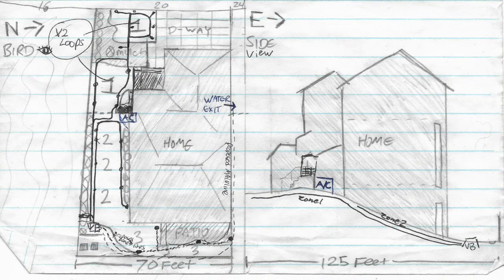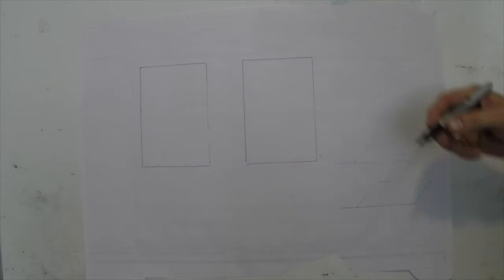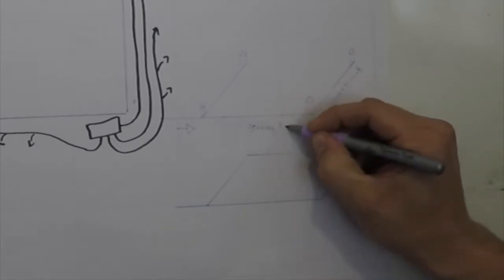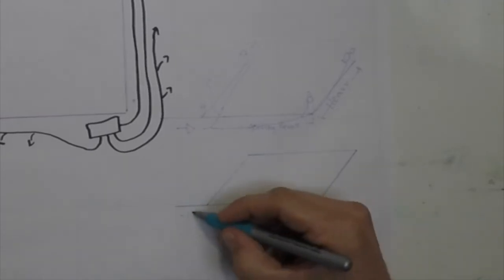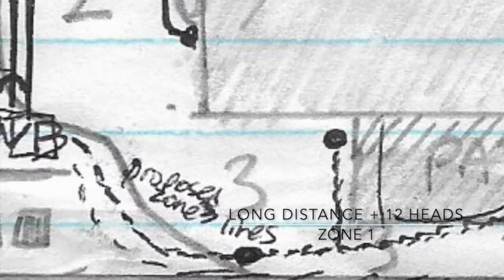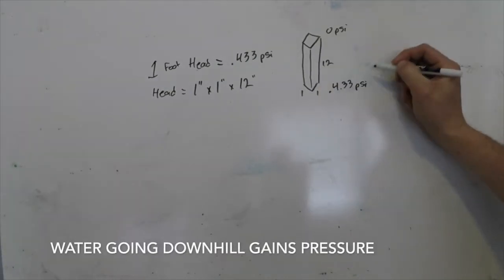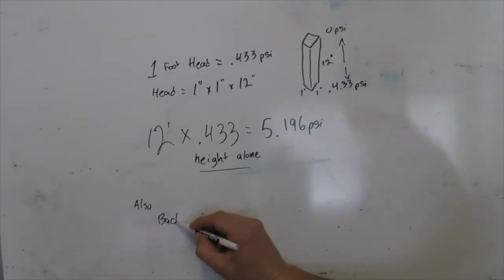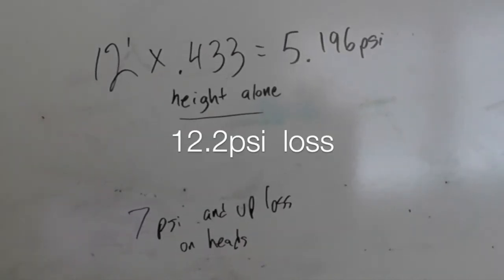Why Loop Irrigation Systems ?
Looping a system is not always needed but sometimes its needed!

Calgary's best kept secret